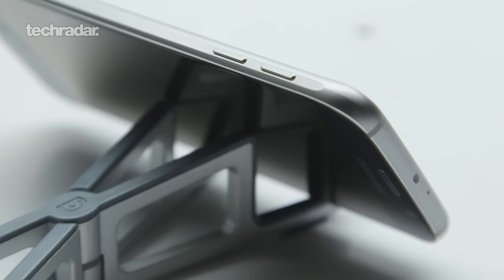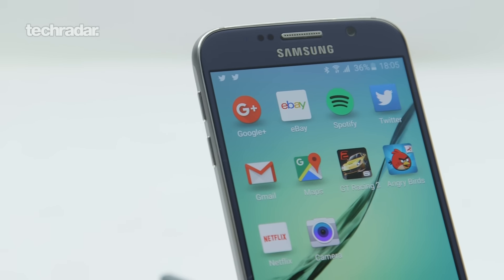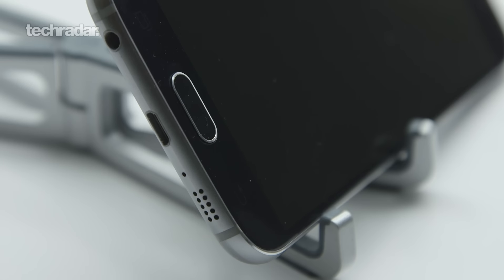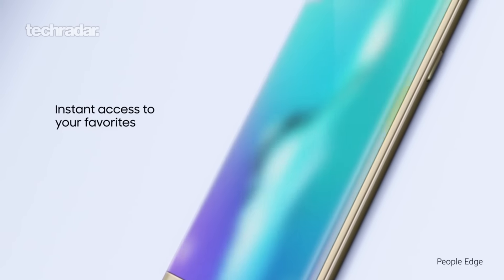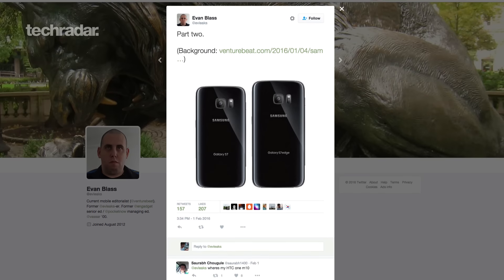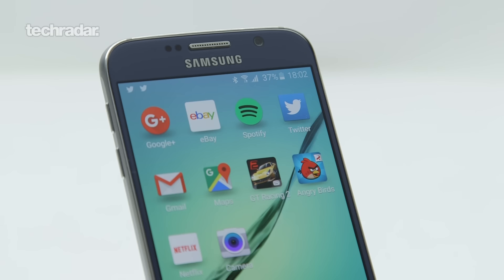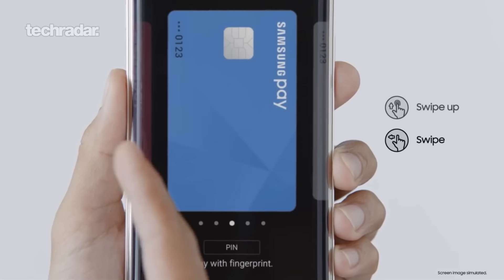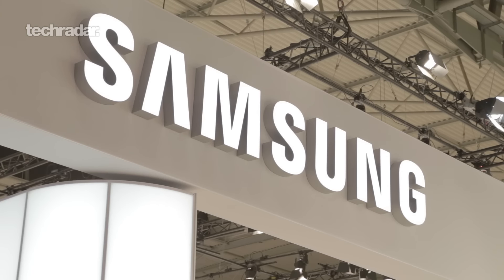Samsung Galaxy S7 rumours - week 3: techradar's weekly round-up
Our penultimate round up for rumours of the Samsung Galaxy S7.